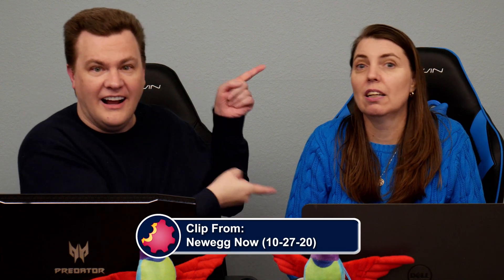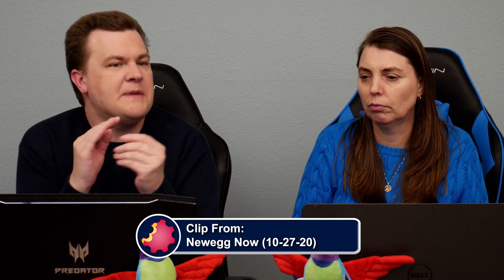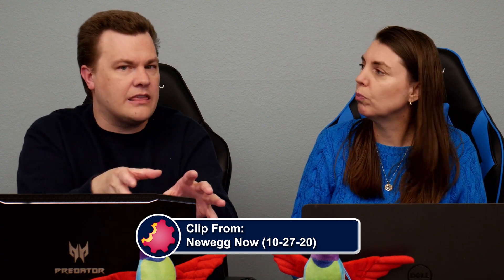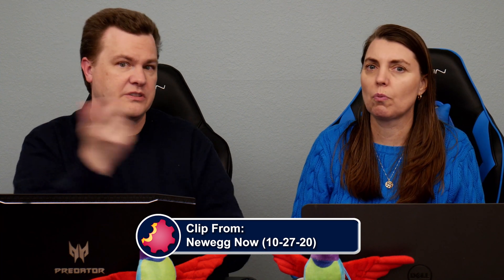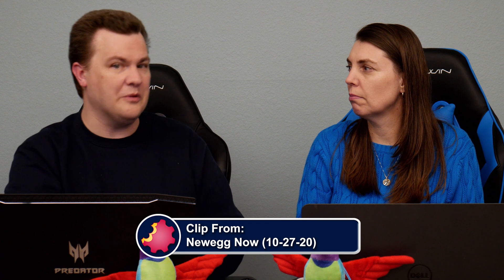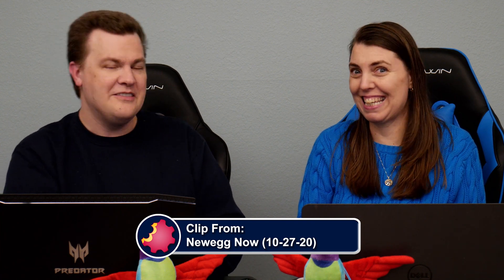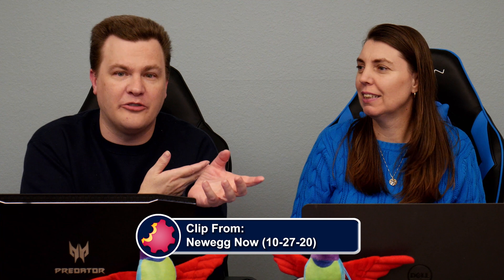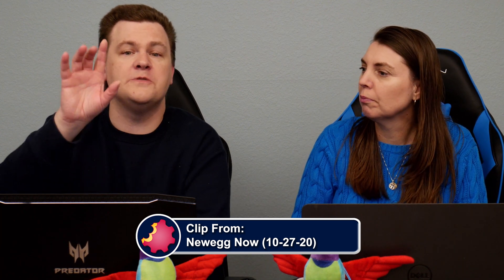Custom PC's Are Custom — Build It YOUR Way!